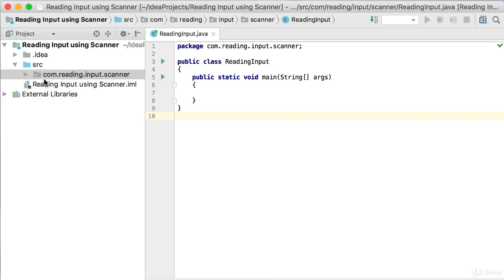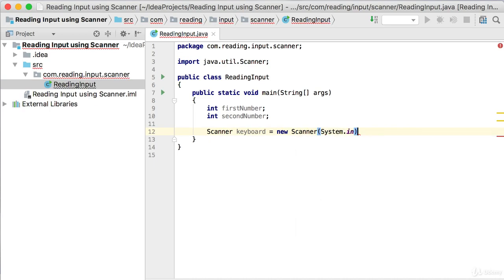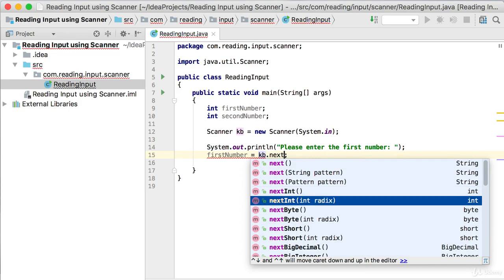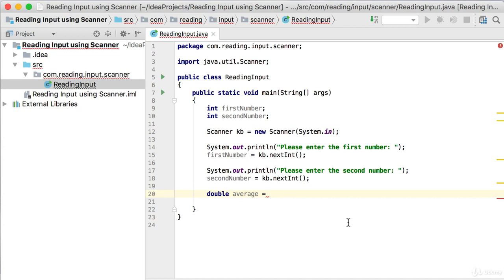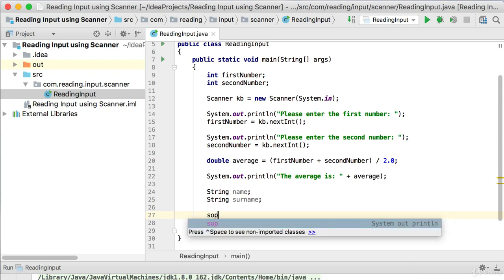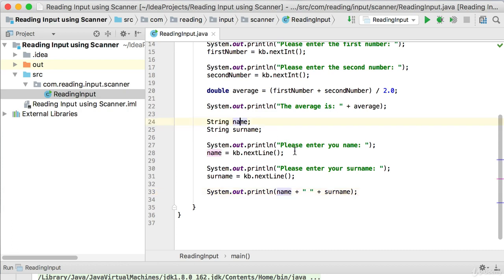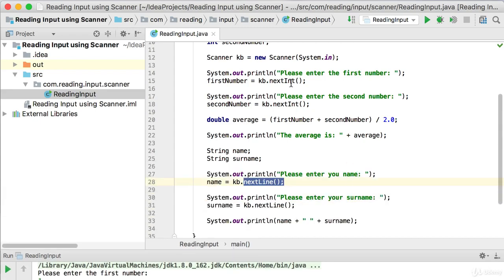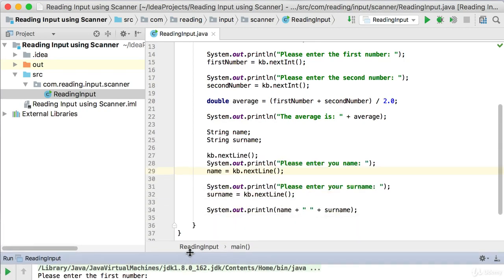004 Reading input from the user using The Scanner class - Java Programming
Scanner class in Java is found in the java.util package. Java provides various ways to read input from the keyboard/user, the java.util.Scanner class is one of them.

The Java Scanner class breaks the input into tokens using a delimiter which is whitespace by default. It provides many methods to read and parse various primitive values.

The Java Scanner class is widely used to parse text for strings and primitive types using a regular expression. It is the simplest way to get input in Java. By the help of Scanner in Java, we can get input from the user in primitive types such as int, long, double, byte, float, short, etc.